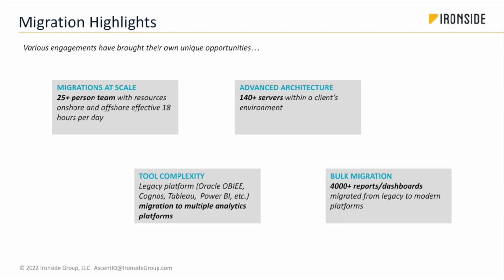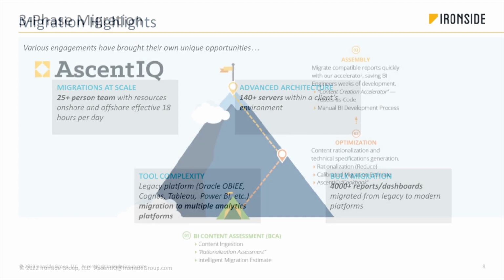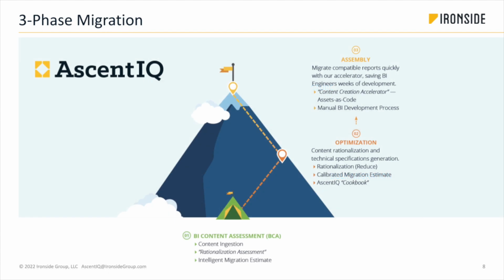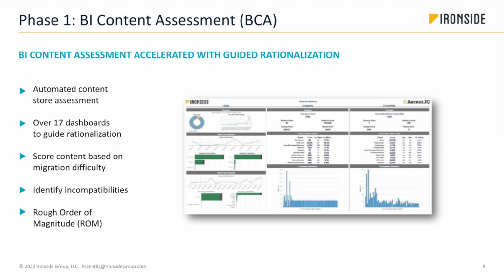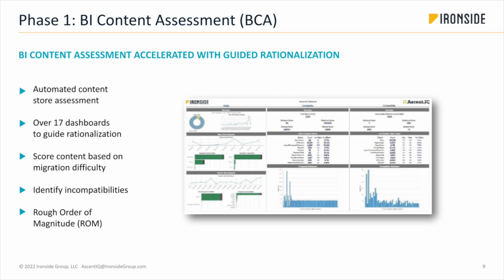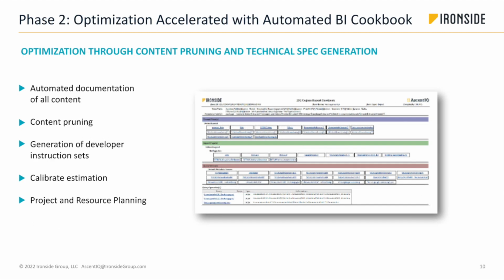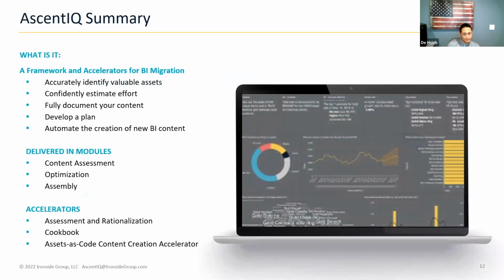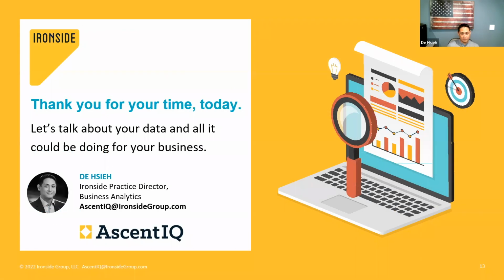AscentIQ, Explained - Cloud Native Reporting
AscentIQ is for those looking to move from IBM Cognos to Amazon QuickSight. Our framework and accelerators take the guesswork out of content assessment, estimation and also automates the redevelopment of content.

Leverage our AscentIQ offering for those looking to migrate from IBM Cognos to Amazon QuickSight:
●Inventory, rationalize and plan the migration of your existing reporting implementation
●Build the business case for your migration
●Reimagine and automate generation of legacy report specifications
●Accelerate functional validation of legacy content

Ironside Ascent is a suite of AWS offerings created to accelerate customers’ implementation and migration of analytics solutions to the cloud. They are a mix of methodologies and frameworks to build new innovative analytics solutions and accelerate the re-platforming of legacy platforms to AWS services.